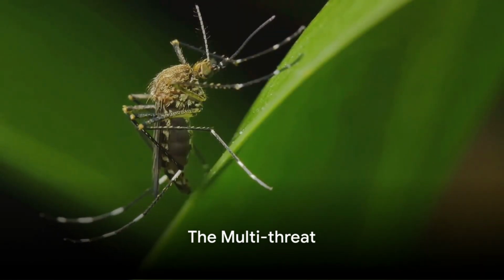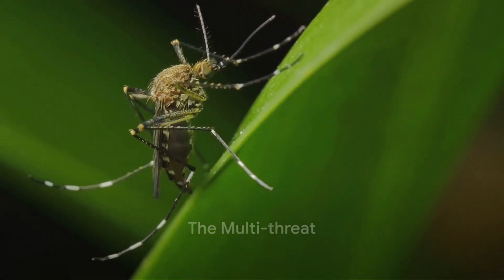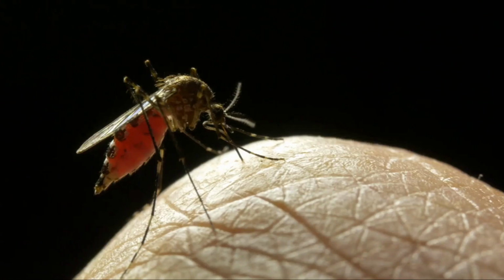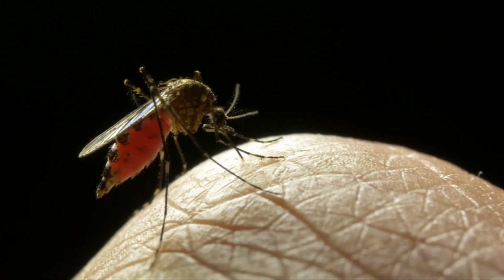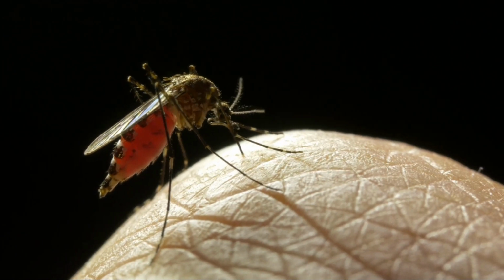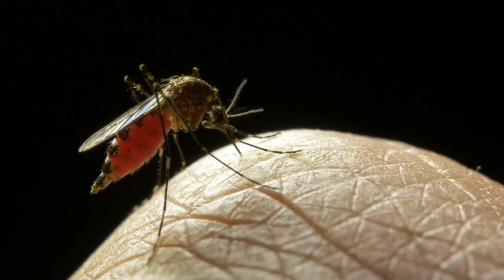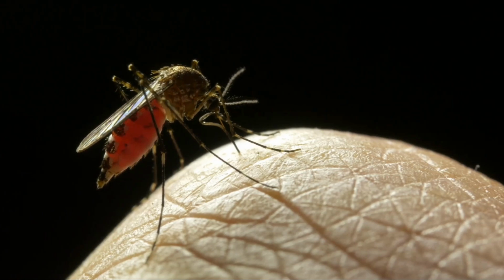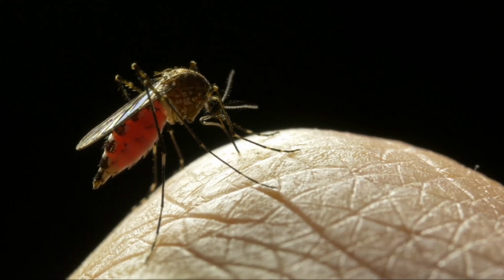The Deadly Bite! Unveiling the Dangers of the Anopheles and Aedes Mosquito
Beware of Anopheles and Aedes mosquitoes – silent carriers of deadly diseases! Learn about their stealthy habits, breeding grounds, and the diseases they can transmit. Stay on guard, stay protected! MosquitoMenace DiseaseVectors BewareTheBite"